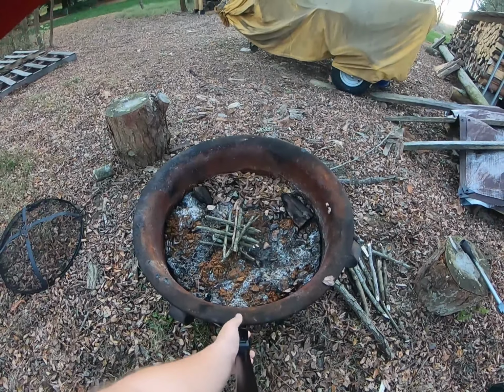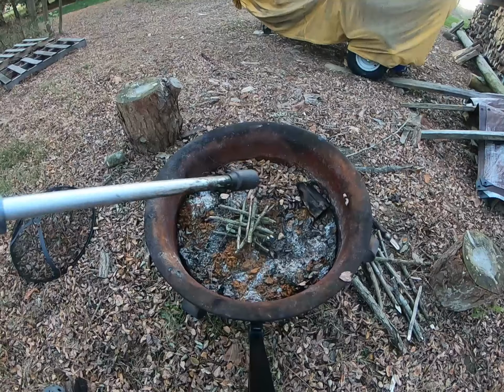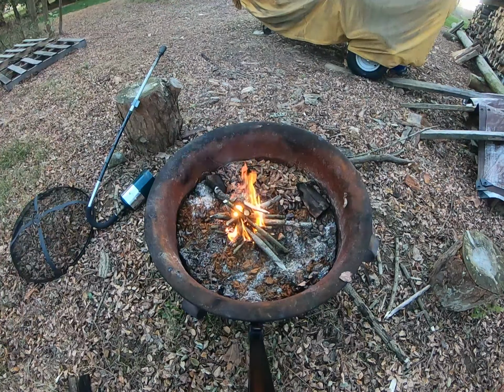Cooking (STEAK) Over Fire CASTIRON SKILET!!